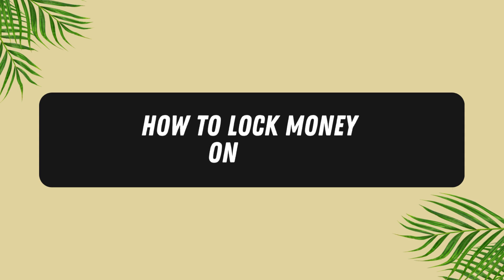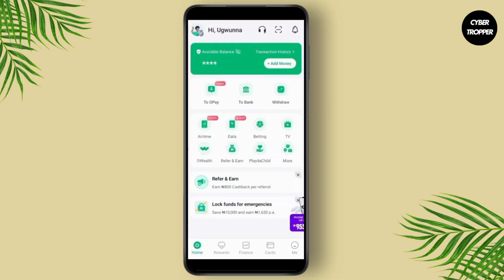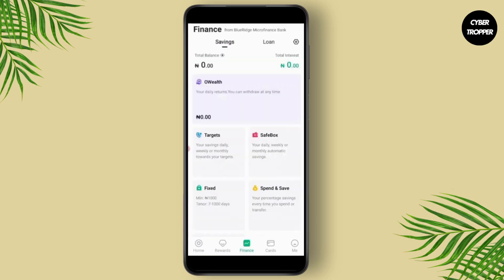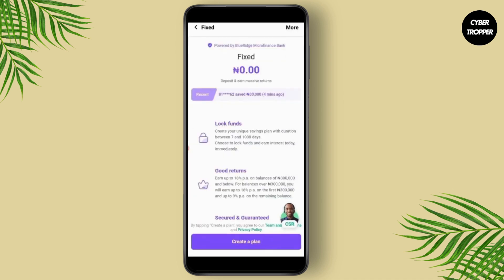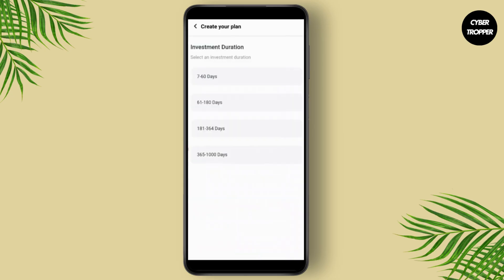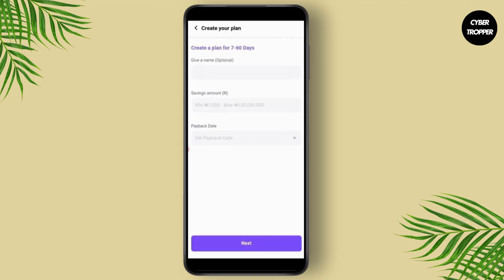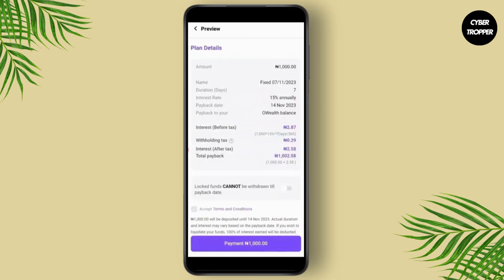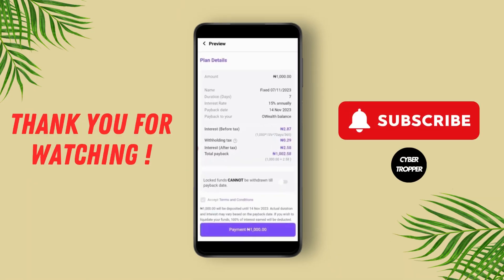How to Lock Money on Opay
Learn how to lock money on your Opay app and secure your funds with this step-by-step tutorial. Whether you're saving money or just want to manage your Opay account more effectively, this guide will help you through the entire process!

In this video, you'll discover how to lock money on the Opay app to prevent unauthorized access. You’ll also learn how to unlock the money when needed and manage your Opay finances with ease.

Timestamps:
0:00 Introduction
0:20 Step 1: Accessing the Opay App
0:45 Step 2: Locking Your Money on Opay
1:05 Step 3: Unlocking Your Money on Opay